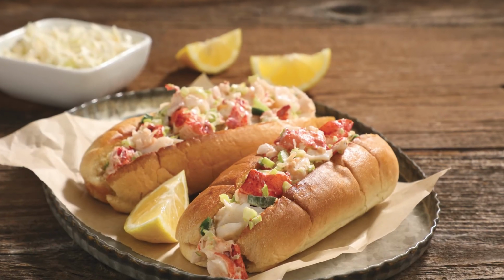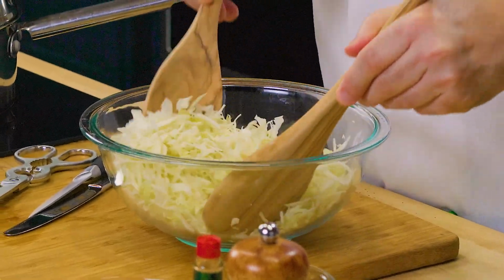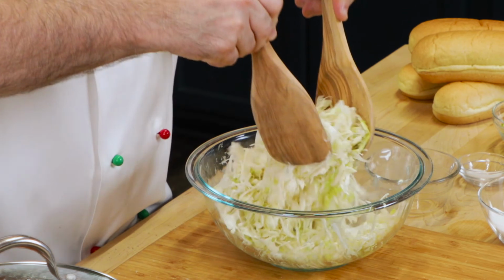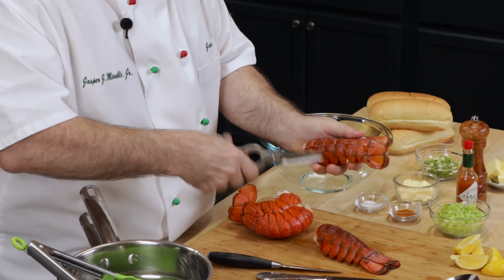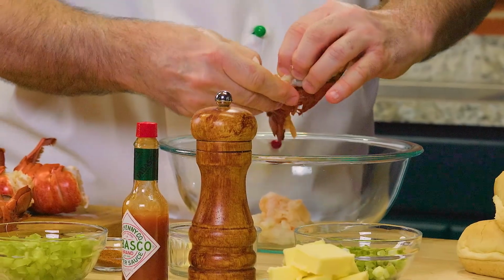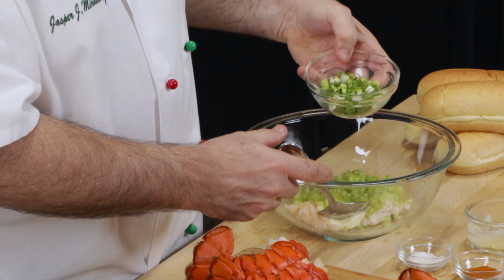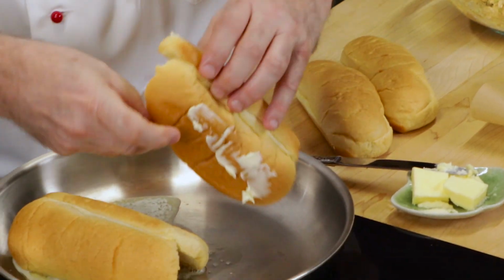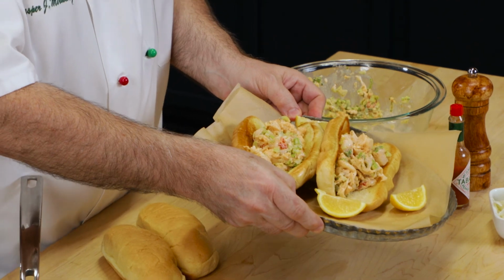Jasper's Kitchen: Lobster Rolls